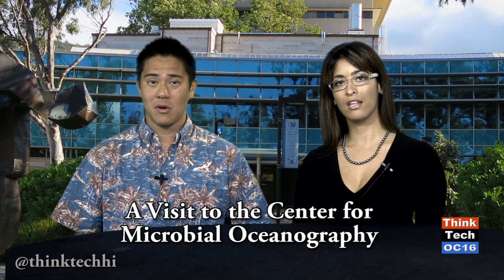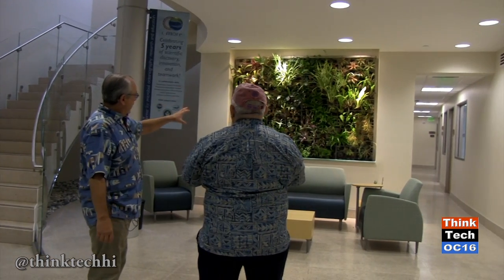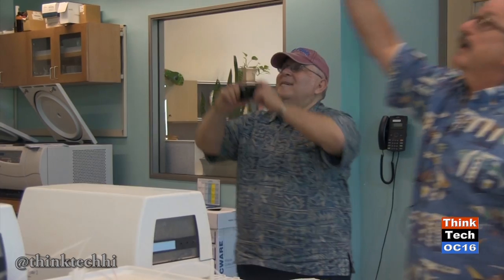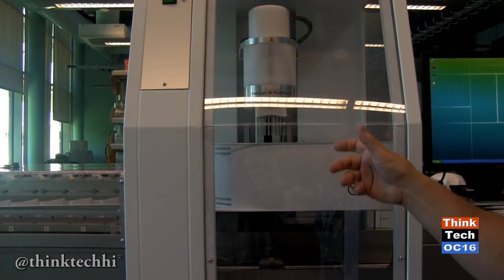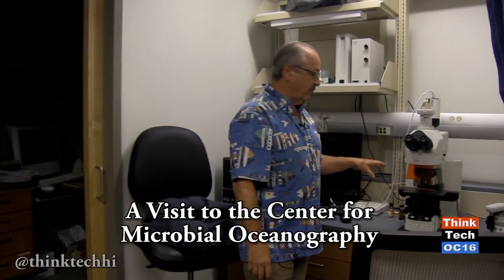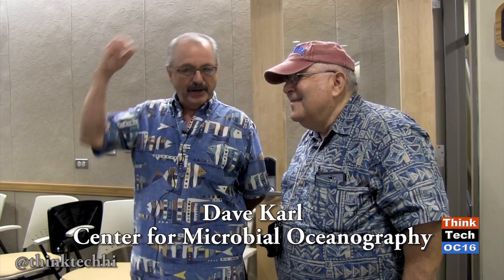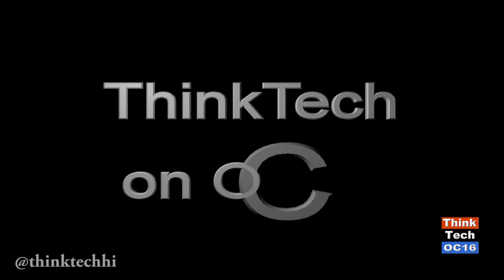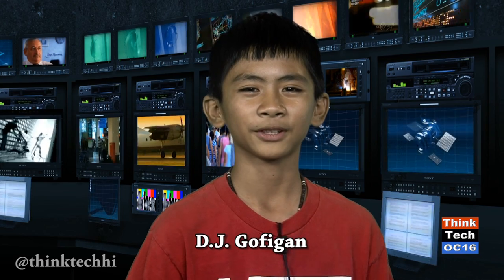A ThinkTech Tour of the Center for Microbial Oceanography with Director Dave Karl (episode 188)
Duke Oishi and Ali Yamashita highlight the new building at UH Manoa, the Center for Microbial Oceanography, with Director Dave Karl.
Original Air Date July 7, 2014. Episode 188.